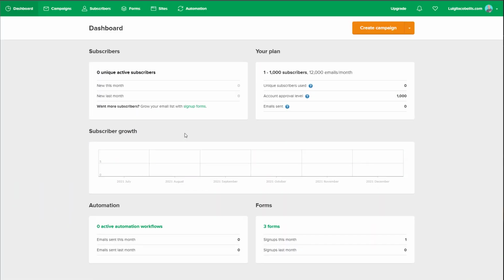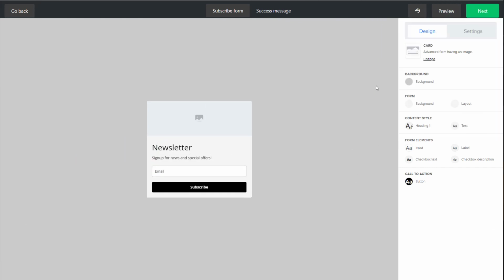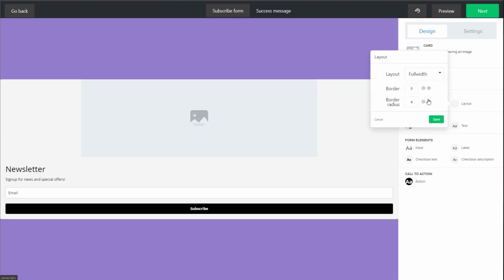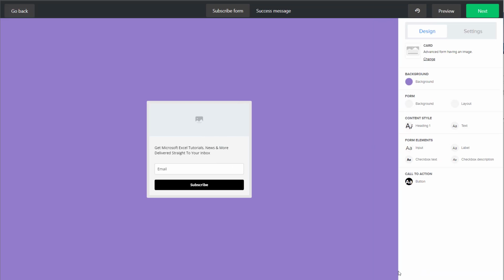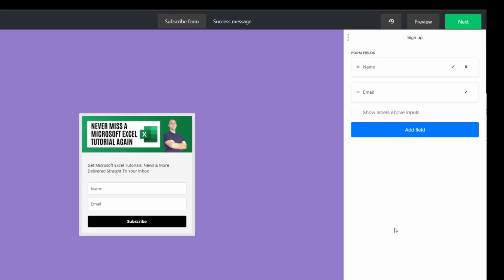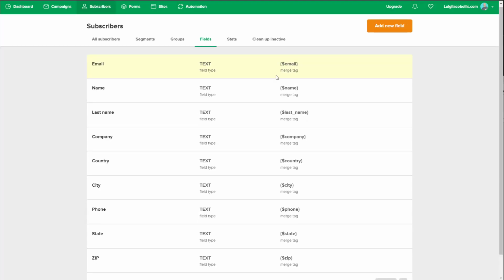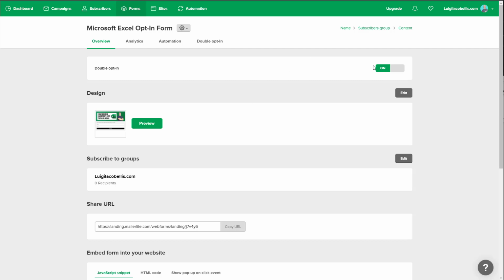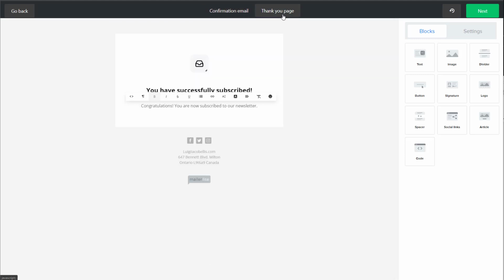How To Create An Embedded Form In MailerLite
This tutorial will show you how to create an opt-in form in MailerLite. MailerLite is an easy-to-use and free email marketing tool that allows you to effortlessly build amazing landing pages, website subscriber forms, and email marketing campaigns. MailerLite opt-in forms can be embedded on any website including those built on WordPress (it also features an easy-to-use MailerLite WordPress Plugin), Wix, and more.

GET $20 IN MAILERLITE CREDITS ABSOLUTELY FREE BY SIGNING UP FOR YOUR FREE ACCOUNT USING THIS LINK:

Timeline
0:00 – Start
0:49 – Create a form in the MailerLite dashboard
2:20 – How to change MailerLite form design
3:30 – How to change MailerLite UI background-color
4:45 – How to undo a change in MailerLite
5:13 – How to change MailerLite form layout
7:10 – How to change MailerLite form content style
9:00 – How to add an image to a form in MailerLite
9:50 – How to add fields to a MailerLite form
12:00 – How to add privacy policy, reCAPTCHA, confirmation checkbox to a MailerLite form
12:40 – How to add hidden segmentation field to a MailerLite form
13:40 – How to add a custom field in MailerLite
15:20 – How to change MailerLite form success message
16:50 – How to add double opt-in to a MailerLite form